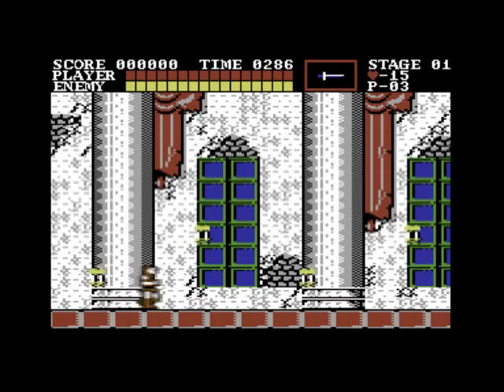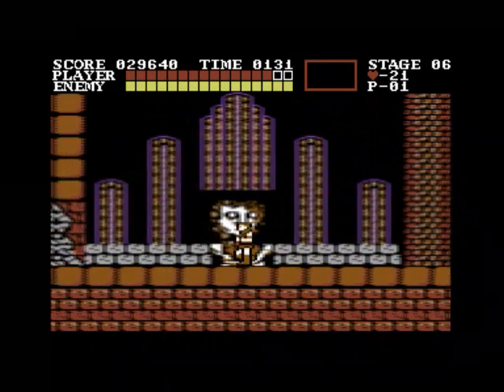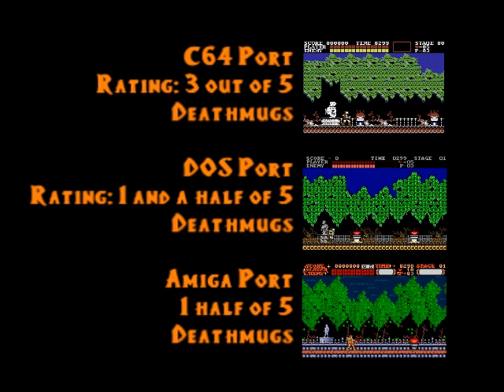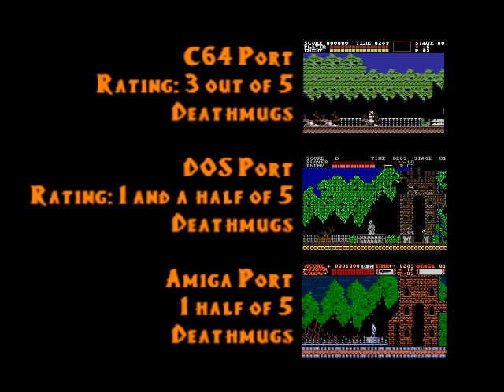Castlevania Port Comparison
Im comparing three obscure ports of the first Castlevania game. Bet you didn't know there were ports made for DOS, C64 and Amiga.